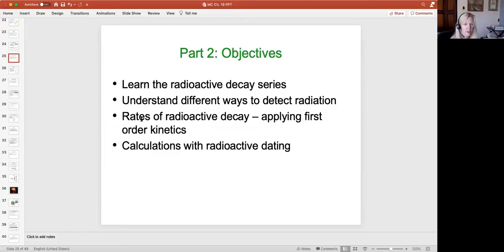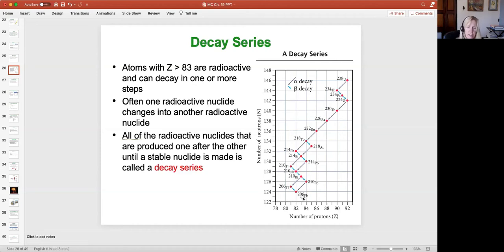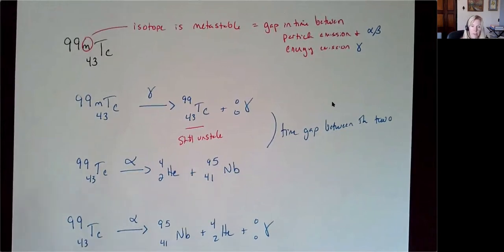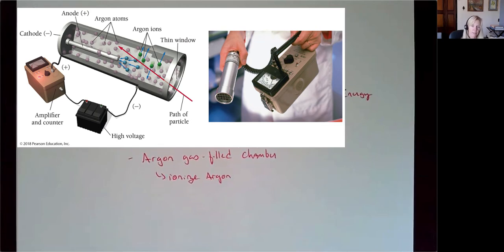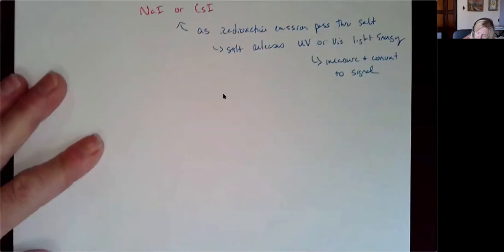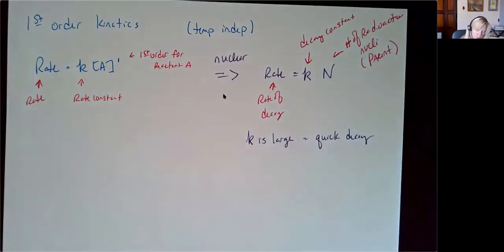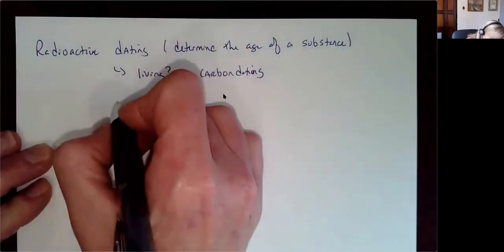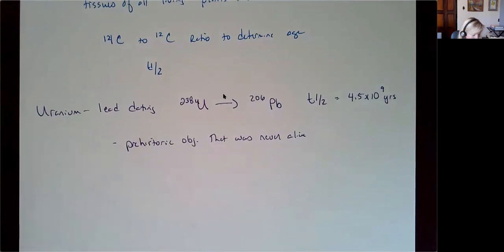Nuclear Chem Pt 2